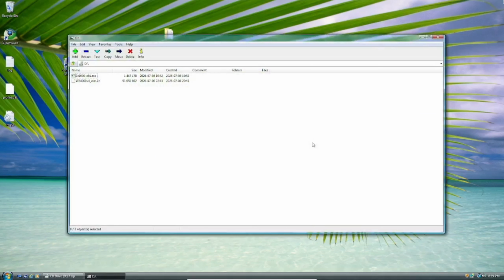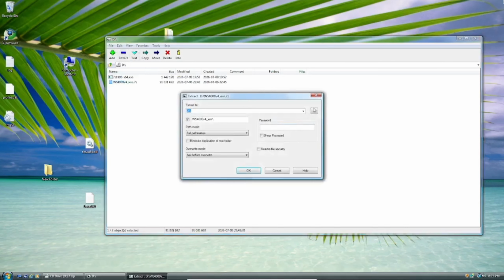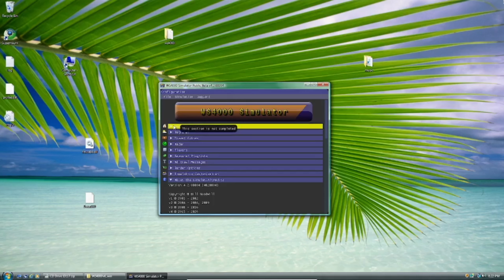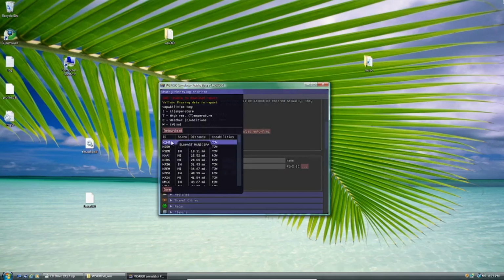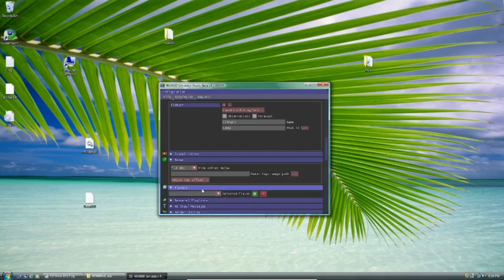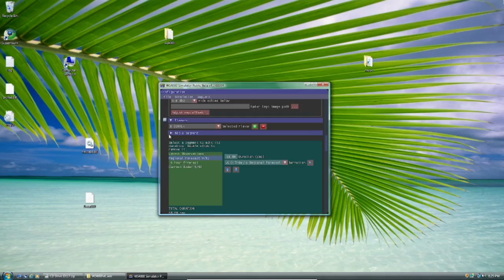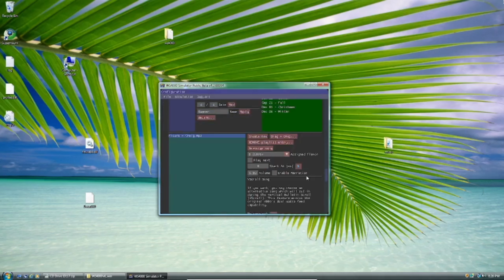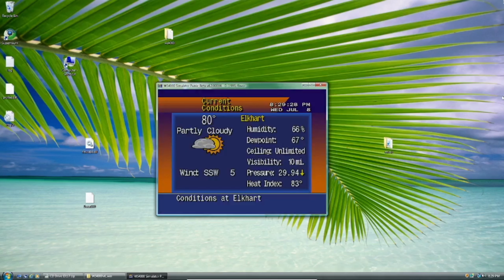How to Install Weatherstar in Windows Vista